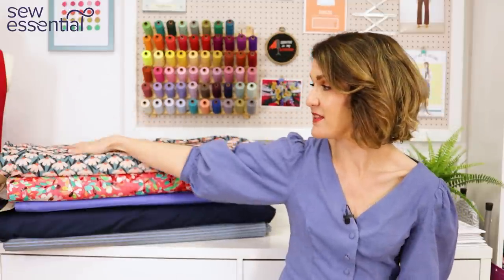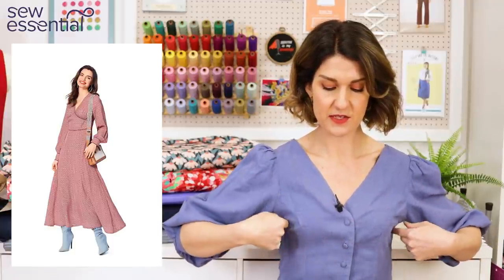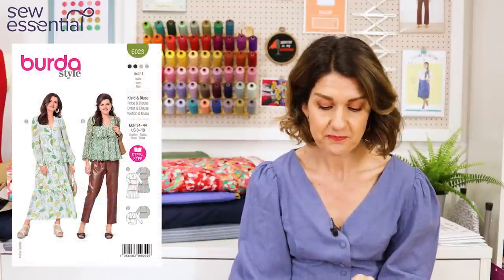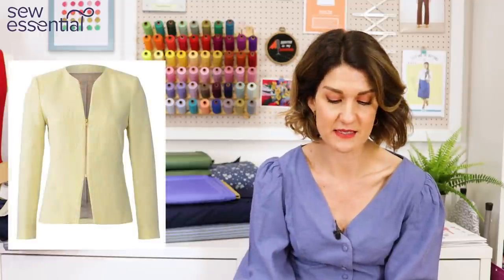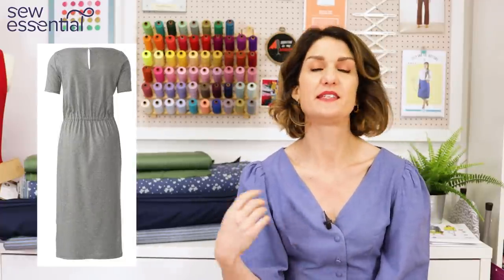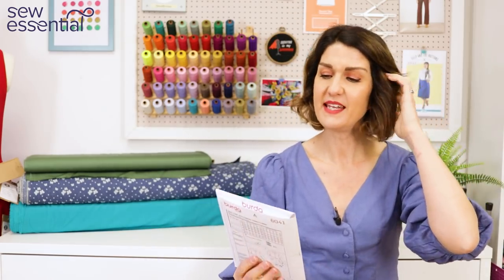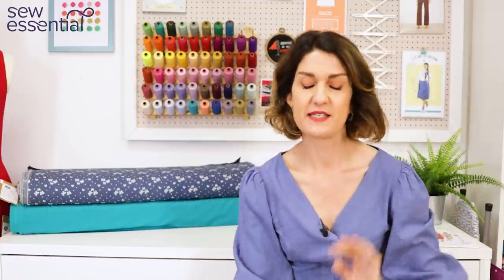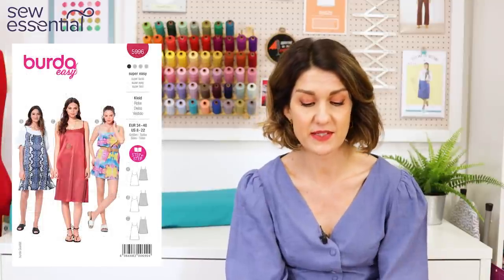Burda New Season Sewing Patterns - May 2022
This week I'm sharing a round up of the latest Burda sewing patterns and dressmaking fabrics you could pair them with. Choose from dresses, jackets, tops, shorts, trousers and more. A mix of some interesting design details and then also some super easy, simple sews too. Everything is linked below as always.

00:00 Intro
01:38 Burda 6040
04:50 Burda 6023
06:08 Burda 6029
08:39 Burda 6004
11:54 Burda 6041
13:45 Burda 6008
15:22 Burda 5996
17:16 Full range slide show